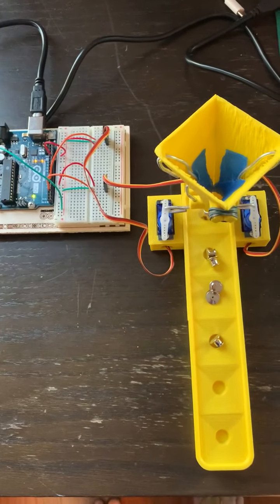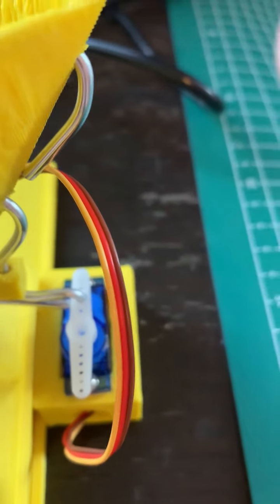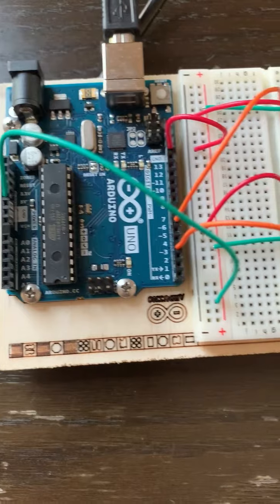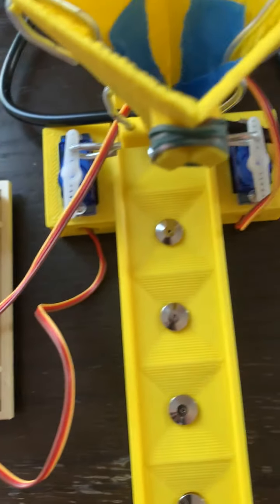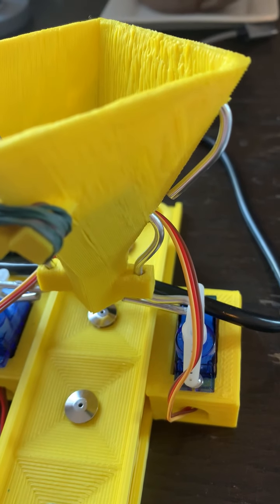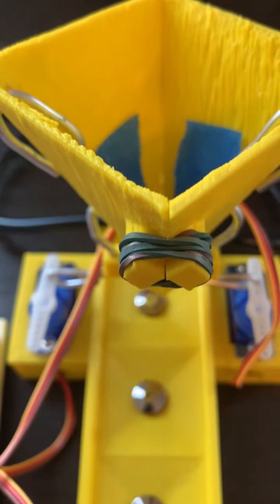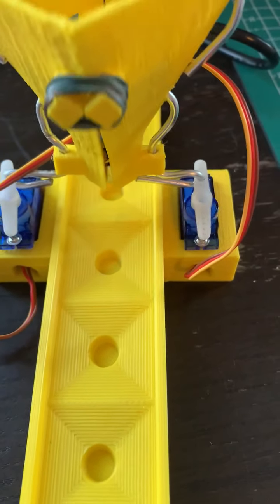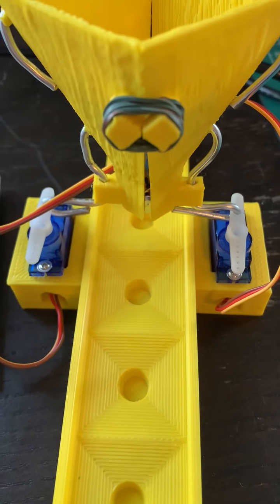IPD 500 Final Project Sam Biddle